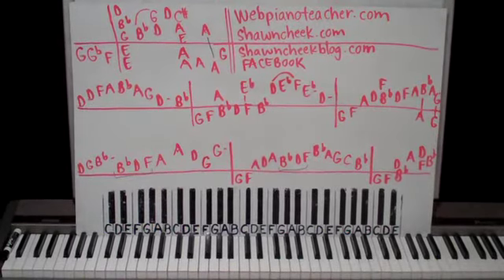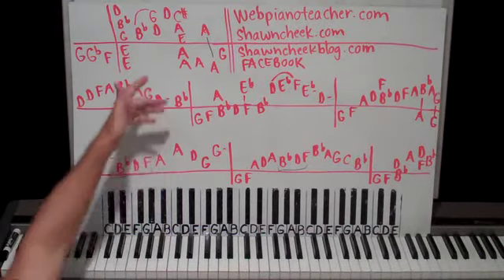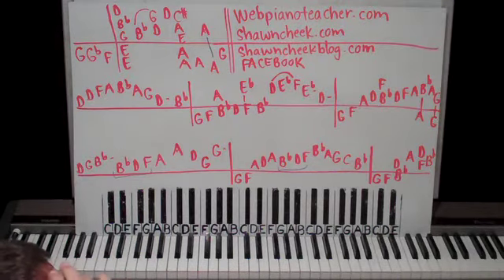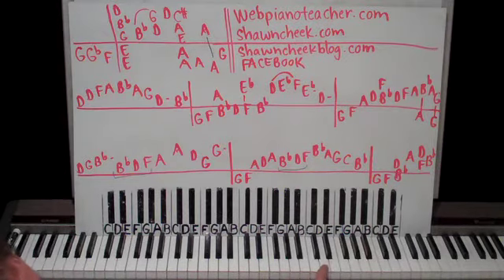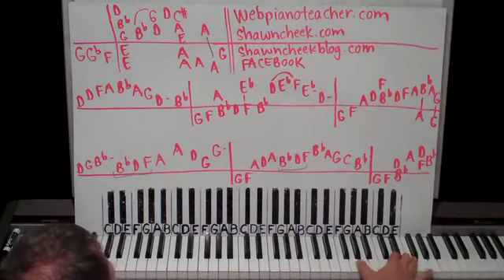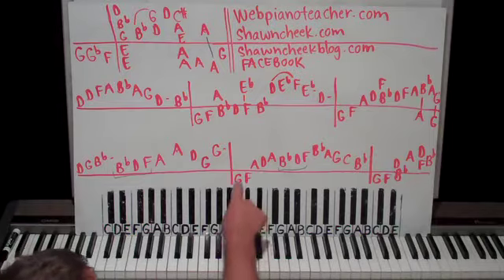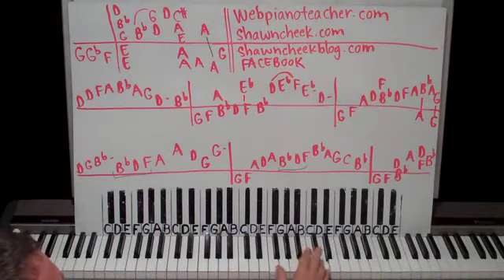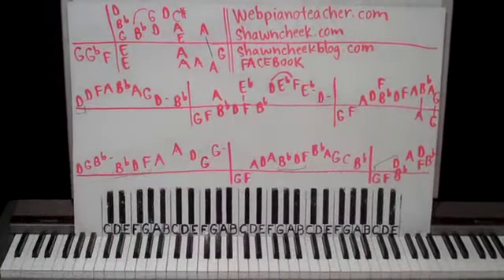🎹 Learn To Play Piano | How To Play A Song For You by Leon Russell On Piano | Accurate Tutorials ⚡️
🔥 Learn to play piano with my easy piano lessons whiteboard method.  This is a classic lesson on a song by one of the most creative and underrated singer/songwriters, Leon Russell.  Want to play it JUST LIKE Leon?  You’ve come to the right place.  My piano lessons have the most accurate arrangements on the planet.  Why?  Because I write out my own transcriptions myself by ear, and I’ve been doing this for almost 4 decades.

🔥 My number one interest is helping you to bridge the gap between where you are now, and where you want to be regarding your piano playing.  I’ve done this for a long time, sat side by side on the piano bench with every age and every walk of life a person can have, and I am very confident that I can help you formulate a Personalized Practice Plan that will work for YOU — not most people or some people — but YOU.  I’ll help you even if you are not a paying member of my website.

🎹 Leon’s piano playing is unlike anyone else, ever!  I will show you every step of the way on this song, not only teaching you ‘what’ Leon is doing, but ‘how’ he is doing it.  Come see for yourself on webpianoteacher.com.